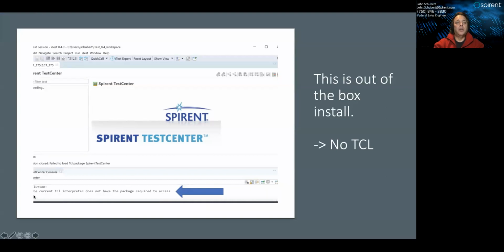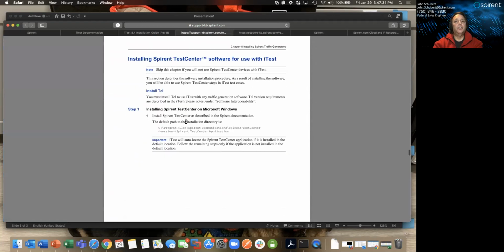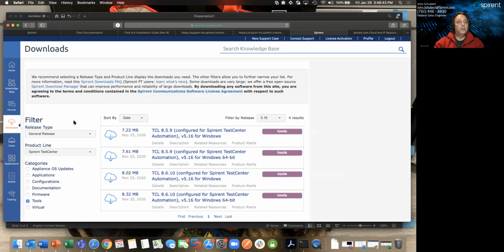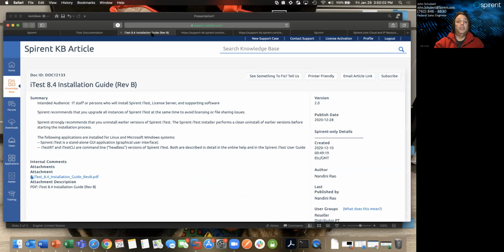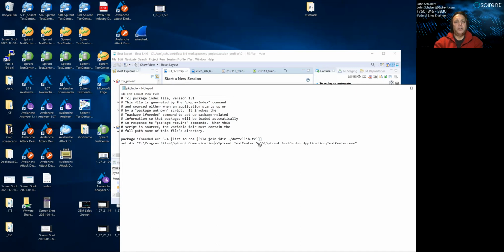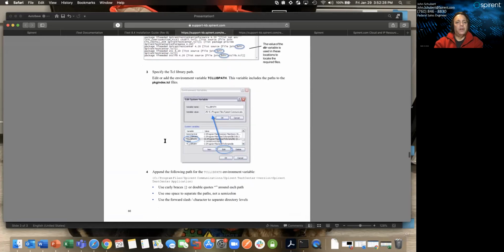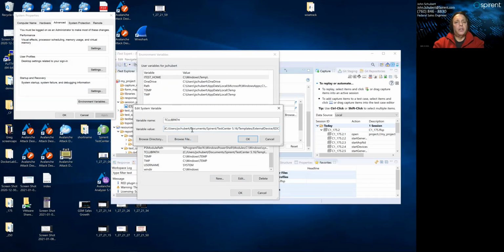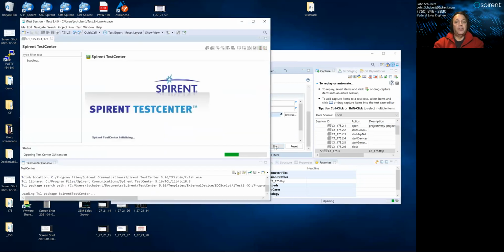Configuring iTest to automate TestCenter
iTest automation tool needs some easy, quick tweaks to work with TestCenter.  This video shows step by step how to set it up.